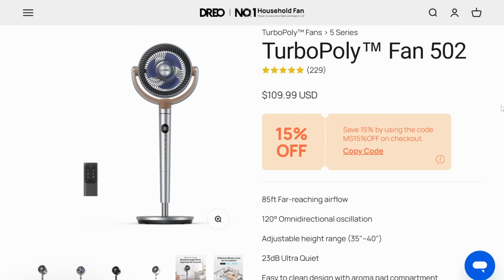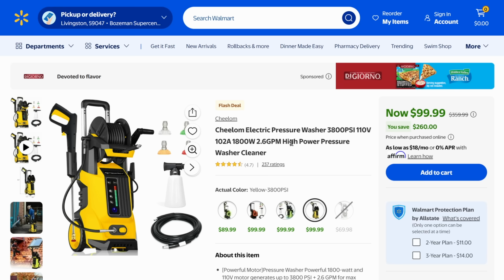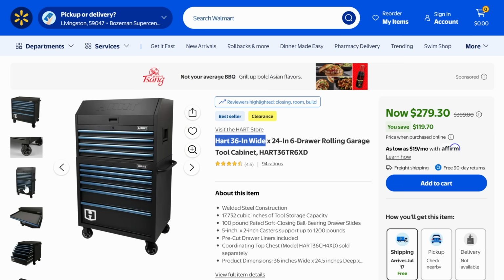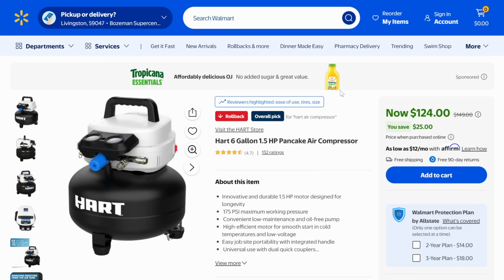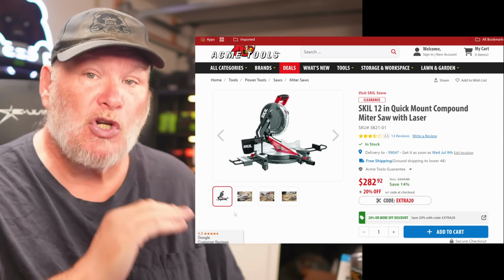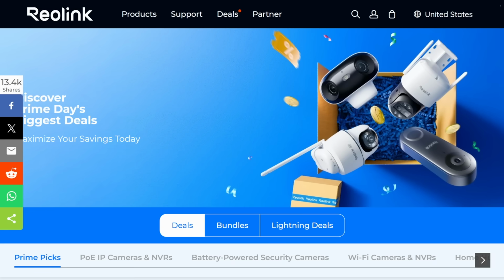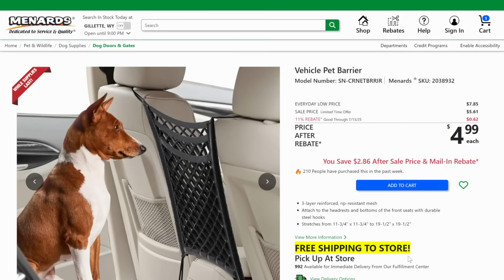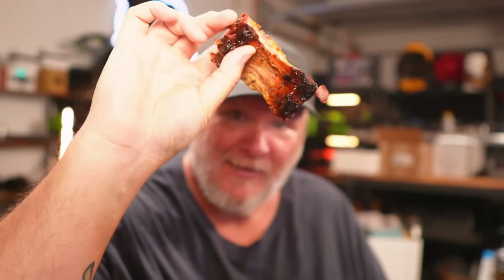Pre Amazon Prime Days Deals! 7/7/25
Links*

*** Deals ***
Hyper Tough Saw Horse
Cheelow Pressure Washer
Yaber Jump Starter
Rain x Wiper
Midea AC
Armor All
Levoit Air Purifier
Hart 36" Tool Cabinet
HT 2 Drawer Tool Cart
Olympia Folding Cart
Frontier Work Bench
Delta Miter Saw
Skil 7 1/4 Miter Saw
Skil Table Saw
Hart Air Compressor

Be Part of the Den!

Connect on Social Media!

Other Info
📭Mailing Address? Montana:
1106 W. Park Street
Suite 20 # 142
Livingston MT
59047